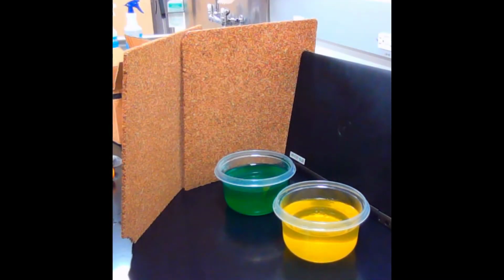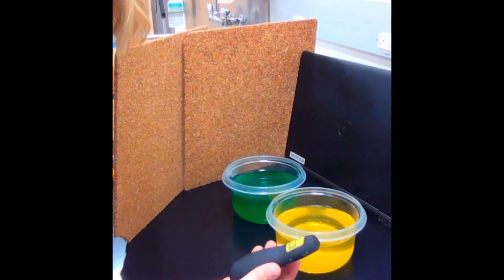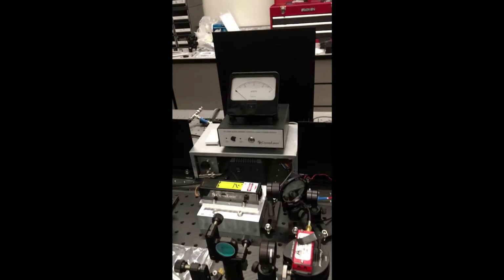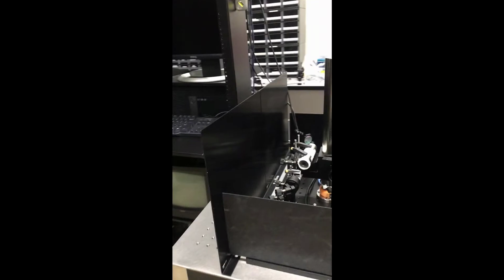Introduction to Interferometry - Parker Landon